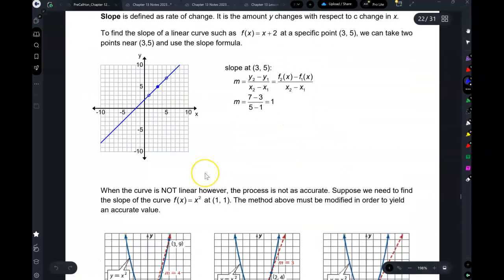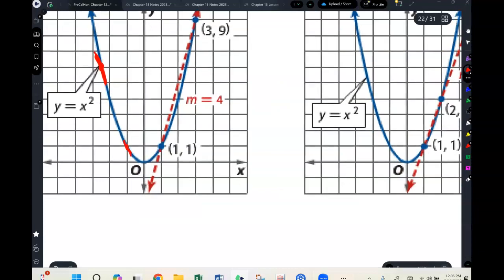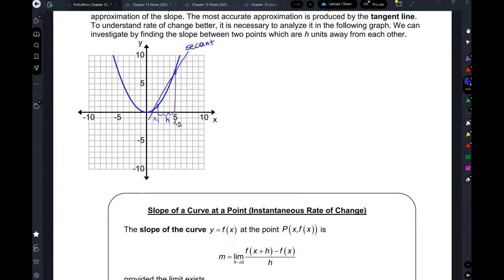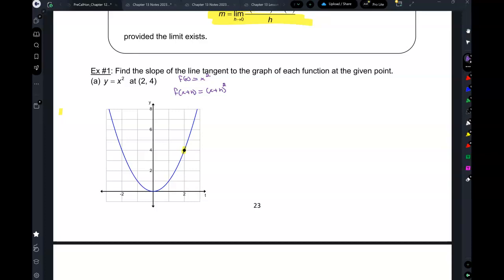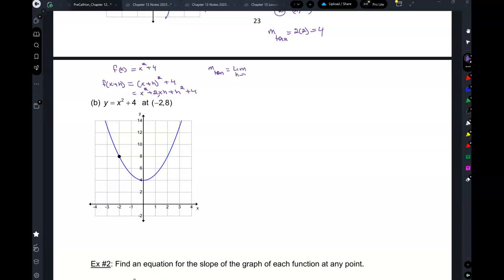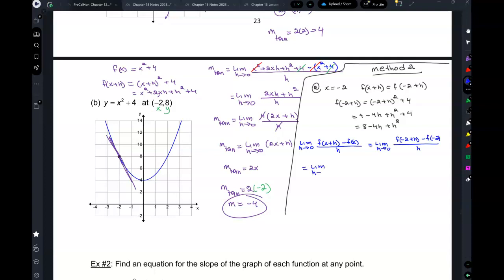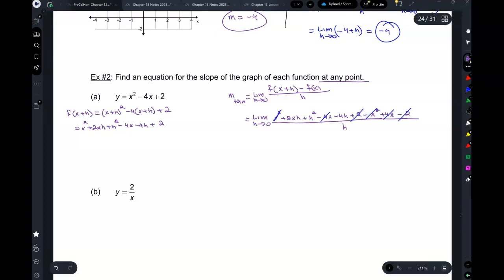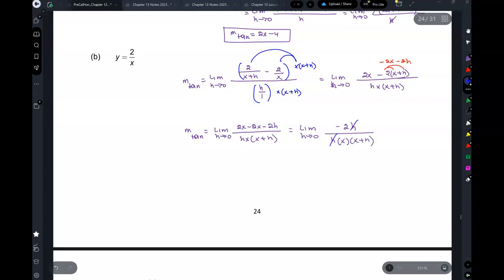Precalc Hon 12.3 Part 1